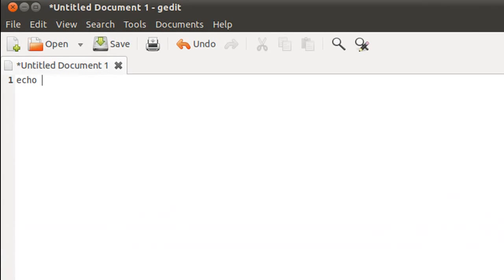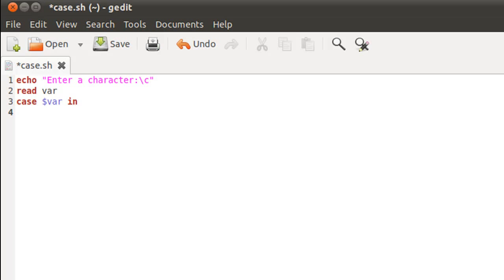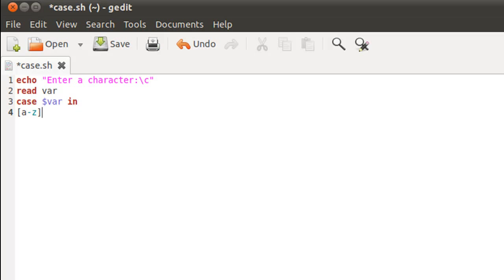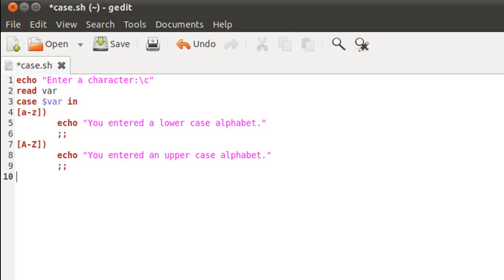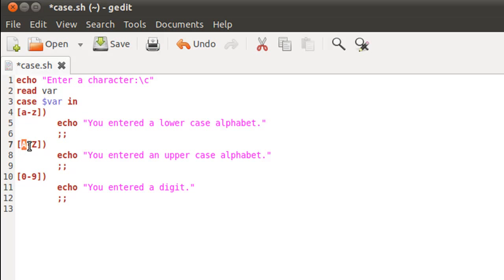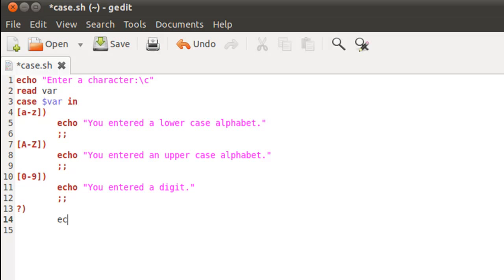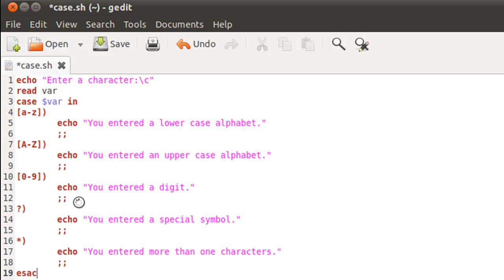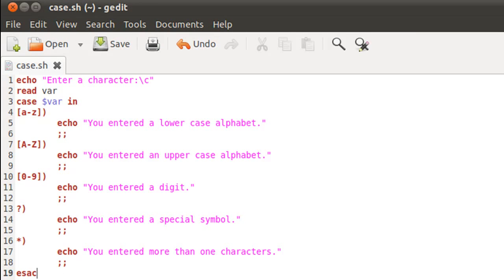Shell Scripting Tutorial 37 The 'case' Statement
Explanation about the shell scripting.
shell scripting tutorial,
dos shell scripts,
shell script android,
shell script unix,
shell script,
script,
shell script tutorial,
ftp shell script,
shell script email,
dos shell scripting,
ubantu shell script,
shell scripting,
unix shell script,
shell script programming,
shell programming ksh,
unix shell scripting,
shell language,
unix shell,
shell script ppt,
unix,linux